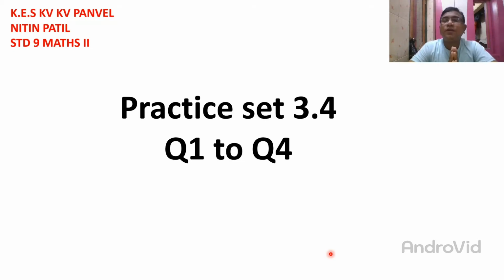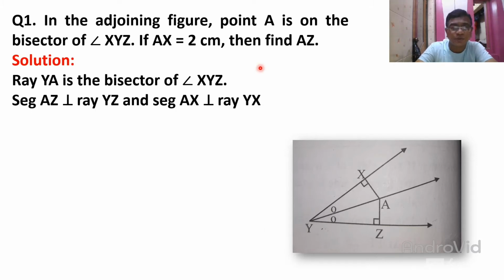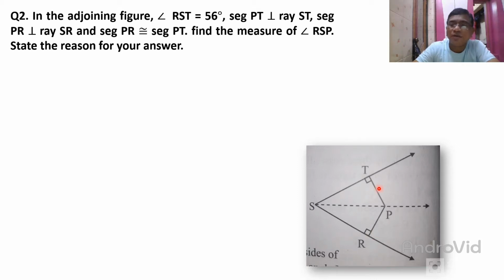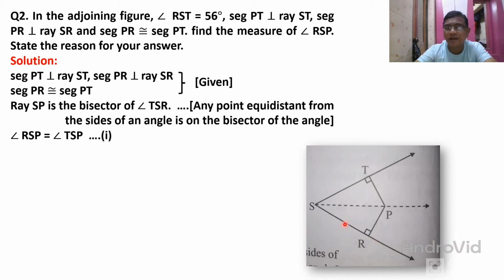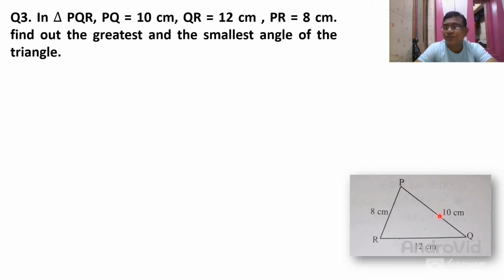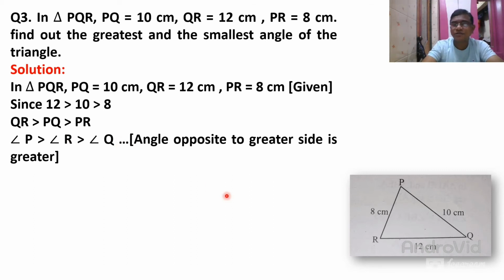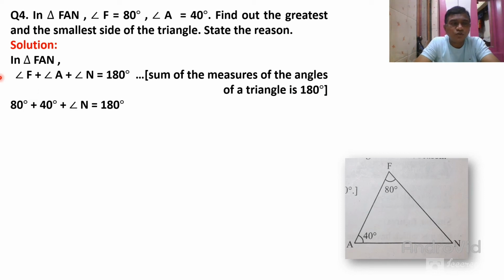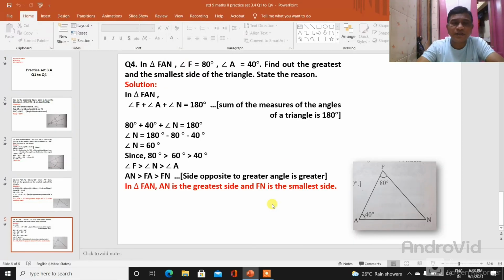std 9 maths II practice set 3.4 Q1 to Q4